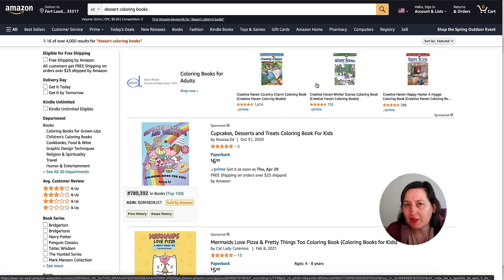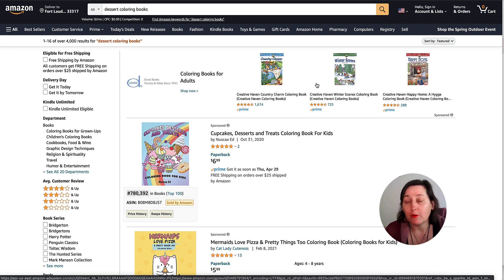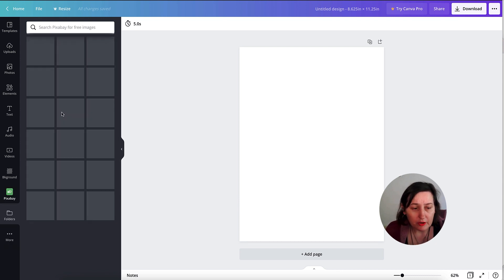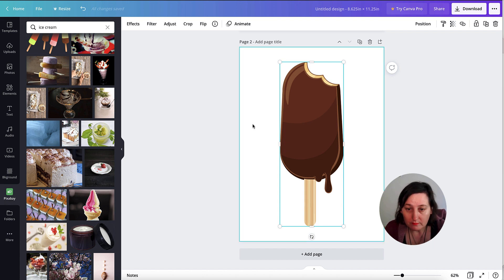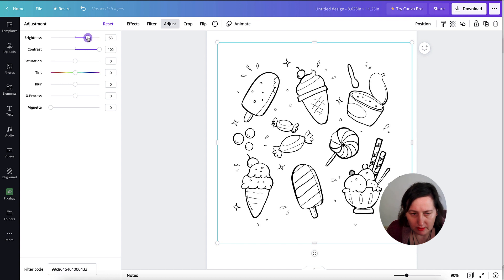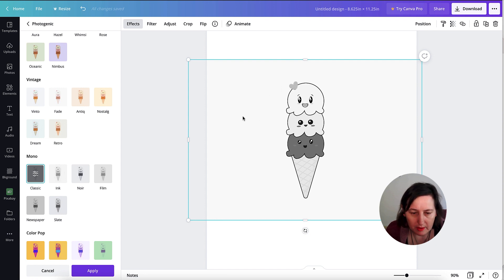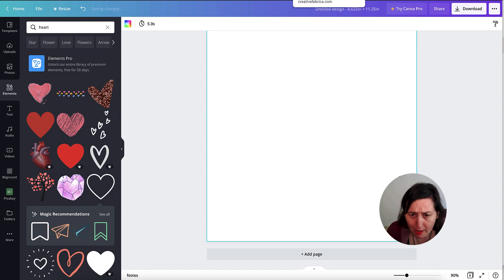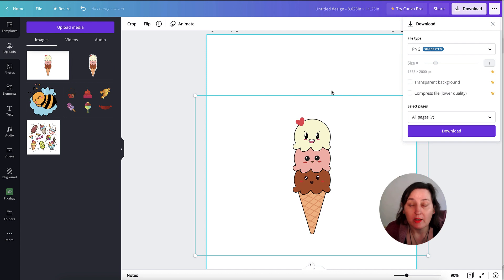How To Remove Color From Images In Canva | Use this To Create KDP Coloring Books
In this video I show you how to create line art in canva, from PNG's, JPEG's and SVG's all in a free Canva account.

Tools and Resources I Use

Time Stamp
0:00 Introduction
0:48 Canva Free Account
1:46 Adding Bleed
2:13 Amazon
2:27 Canva and Pixabay
3:55 Using Pixabay on its own
4:43 Remove color from a PNG
5:20 Not all SVG's are equal
5:58 Remove color from a JPEG
7:33 Remove color from a SVG
9:02 Conclusion